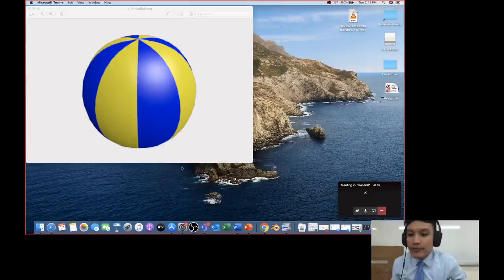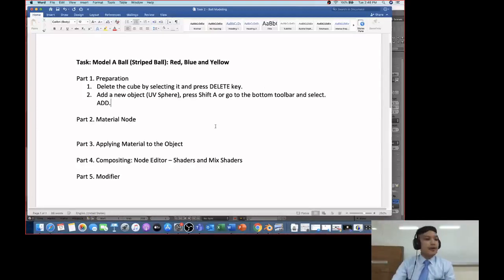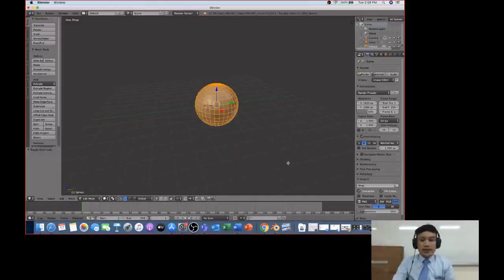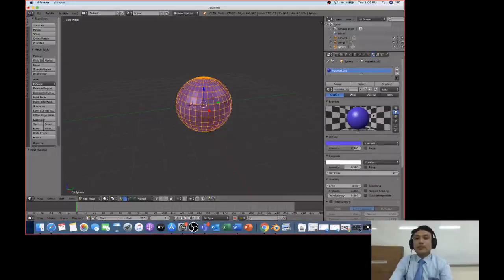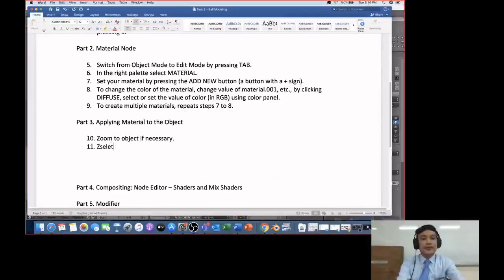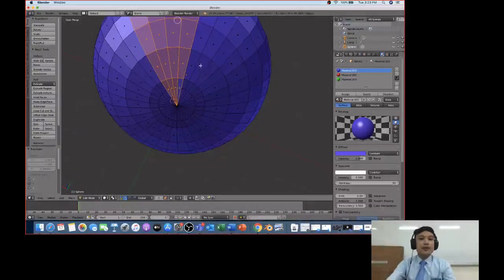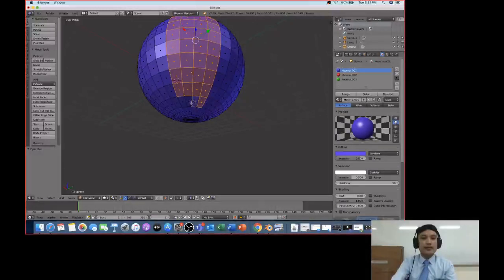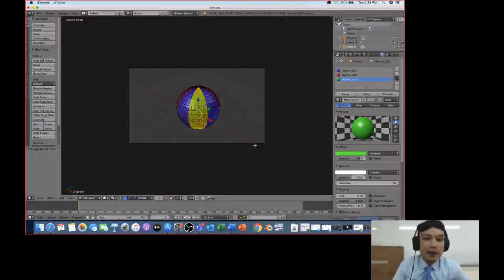VEA Practice 2